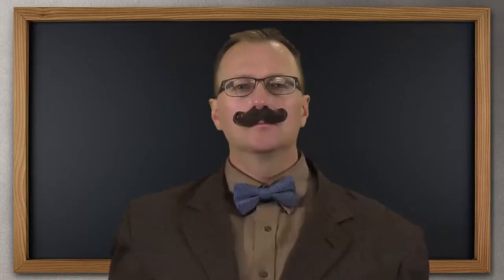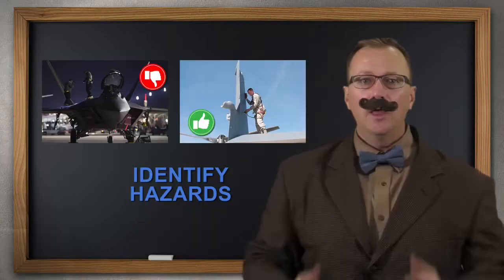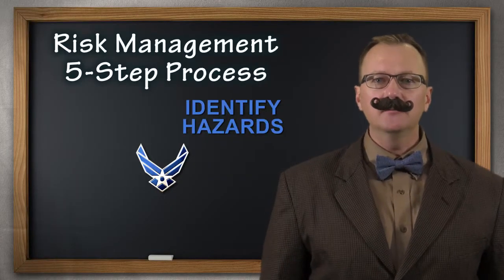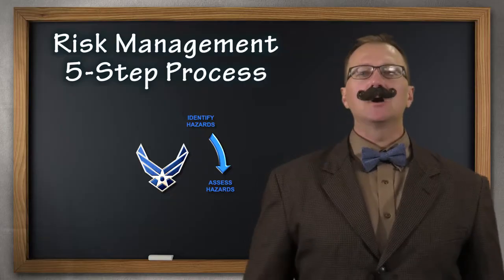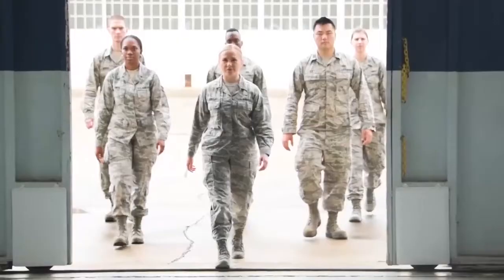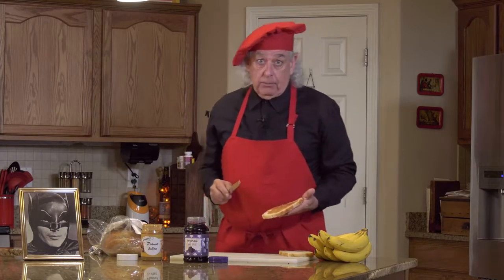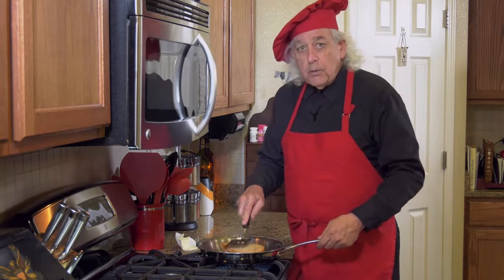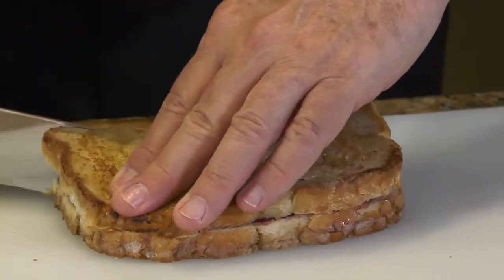Fundamentals of Risk Management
Fundamentals of Risk Management satisfies the requirements for all Air Force members to complete the Risk Management Fundamentals training. This video provides a foundation of how the Air Force approaches Risk Management. Items covered include the Five Step Risk Management process, the Four Risk Management Principles, as well as real-time and Strategic Risk Management.